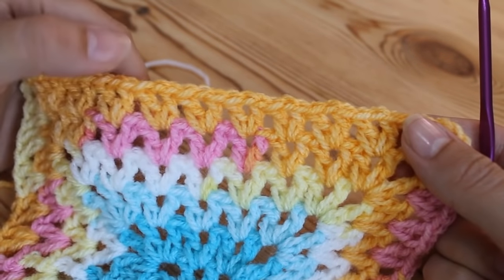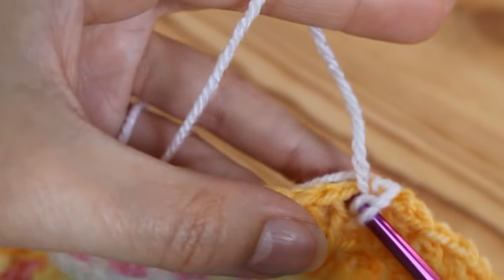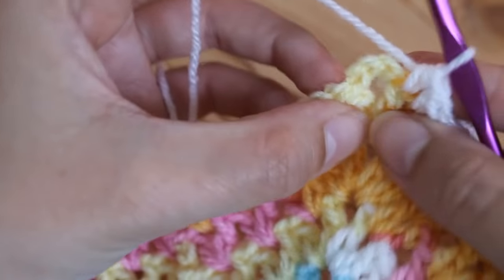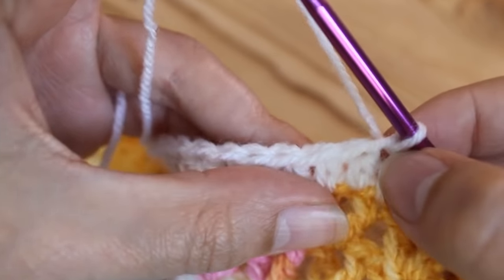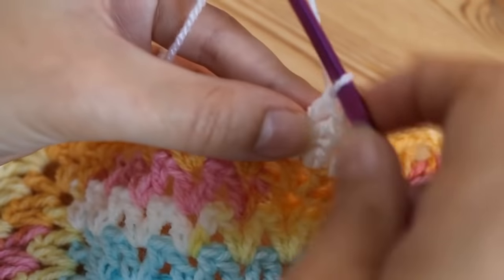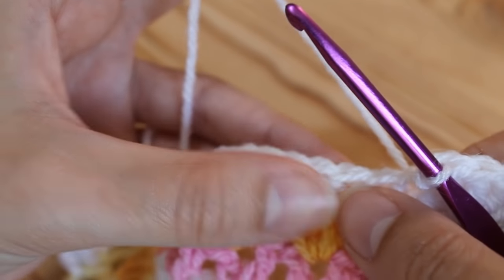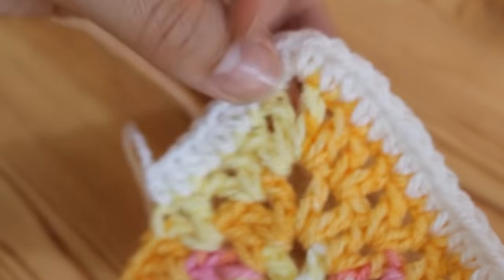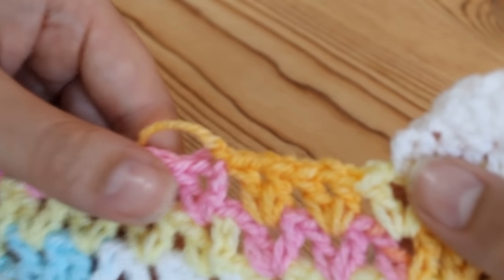Easy crochet: Shell / Scallop Border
Beautiful shell border, suitable for any project!

Yarn used for the V Stitch square : Stylecraft Merry Go Round in Candy Crush.